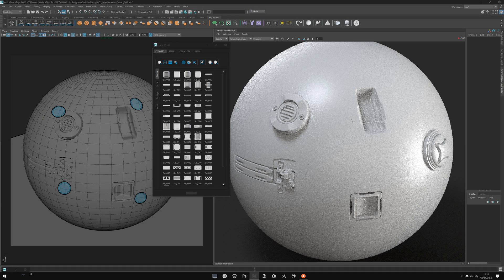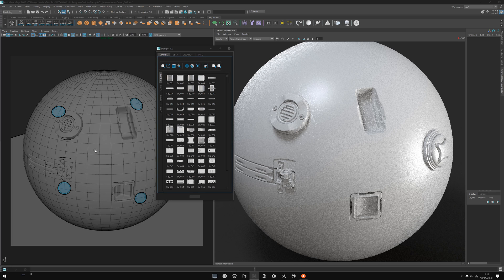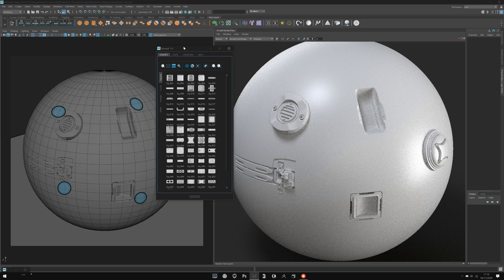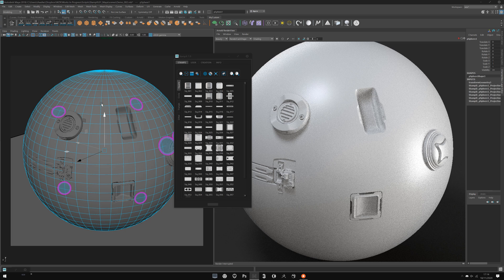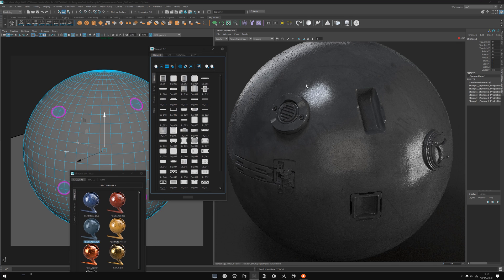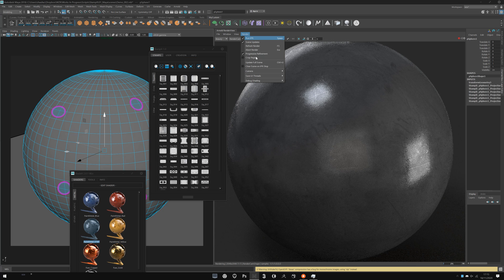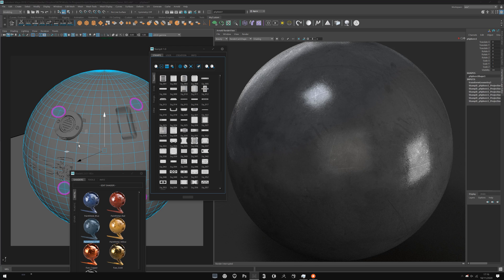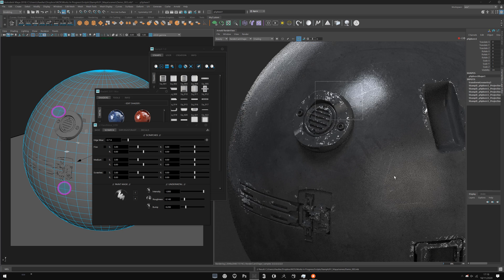StampIt - 03 : ApplyShader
StampIt is a script for Maya that will help you detailing your Hard Surface models. In one click you can add alpha Stamp into your mesh! You also have control of scale, rotation, placement etc. It works perfectly on curvature surface!